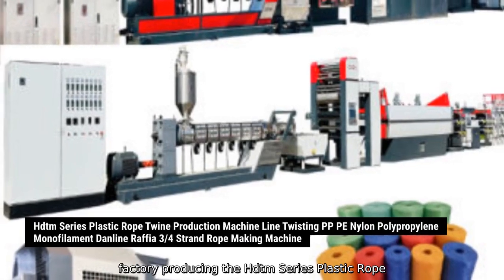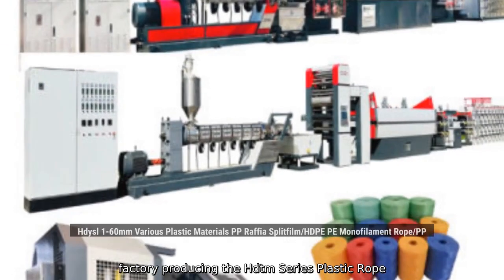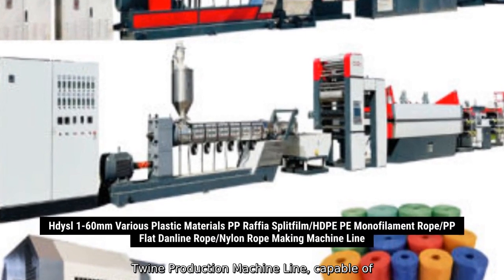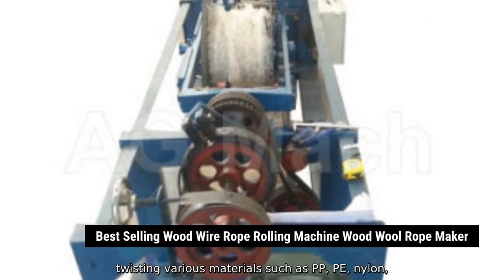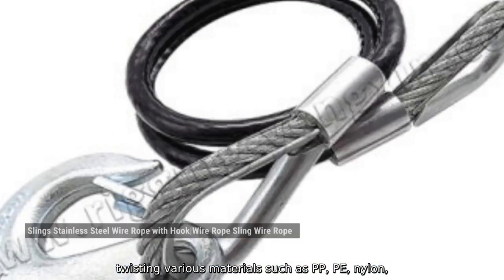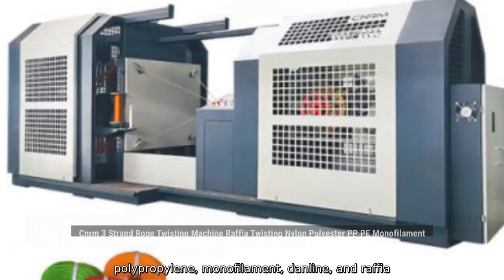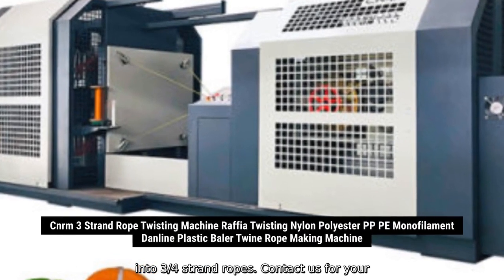Aluminum Rope Woven Chair - Top Wholesaler for High-Quality Outdoor Furniture in China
Aluminum Rope Woven Chair - Top Wholesaler for High-Quality Outdoor Furniture in China We are a factory producing the Hdtm Series Plastic Rope Twine Production Machine Line, capable of twisting various materials such as PP, PE, nylon, polypropylene, monofilament, danline, and raffia into 3/4 strand ropes.